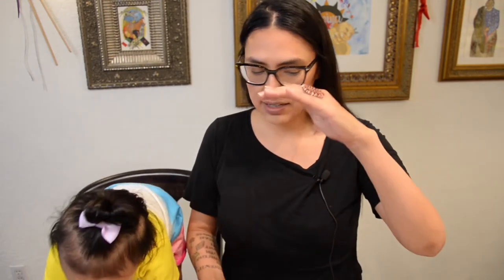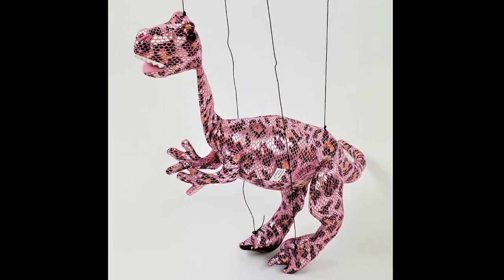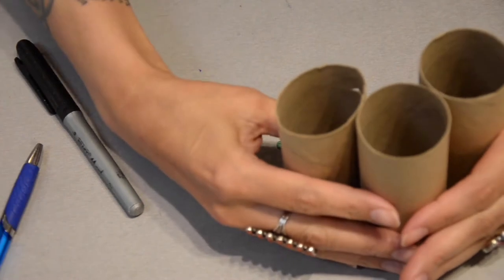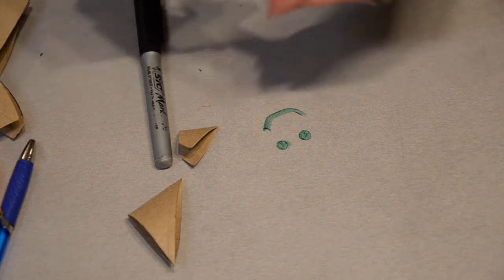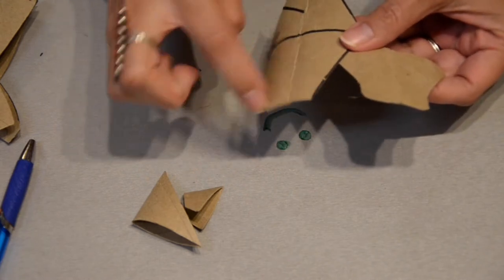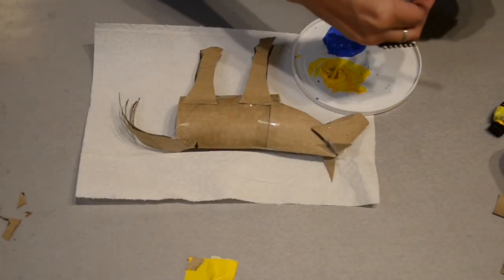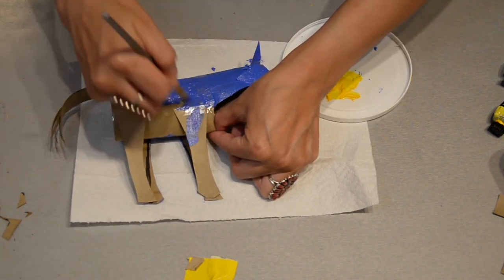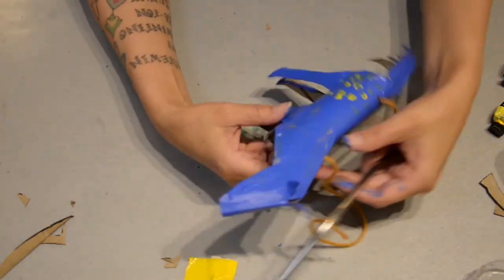Sunka Wakan Marionette Puppet Making with Graci Horne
Join Graci Horne as she shows us how to make our very own two-string marionette puppet out of materials found around the home!